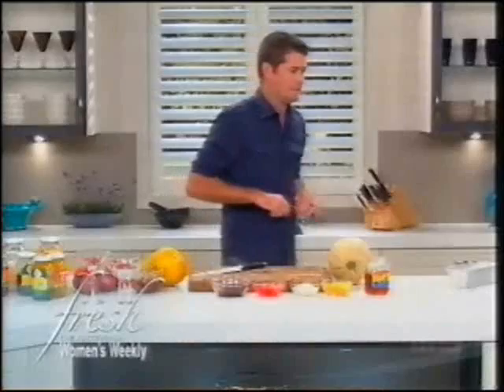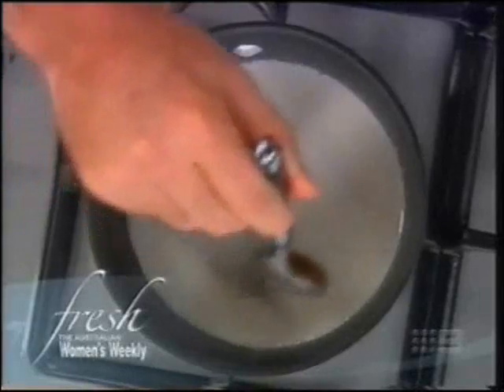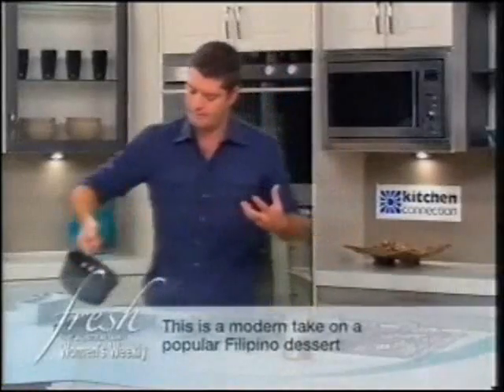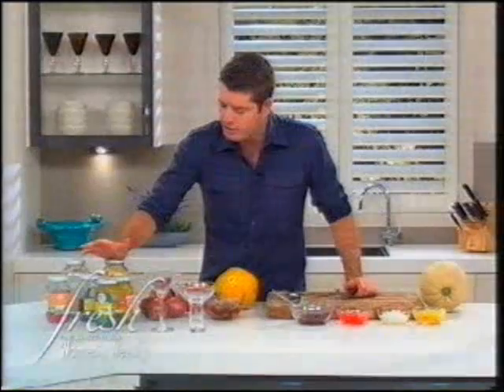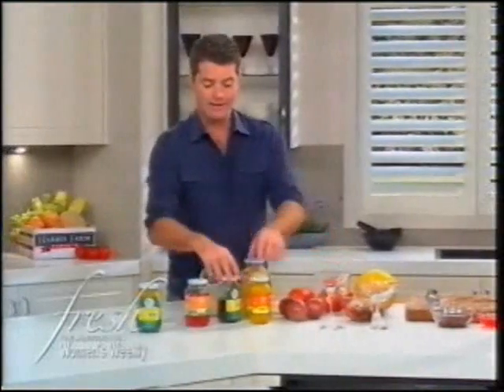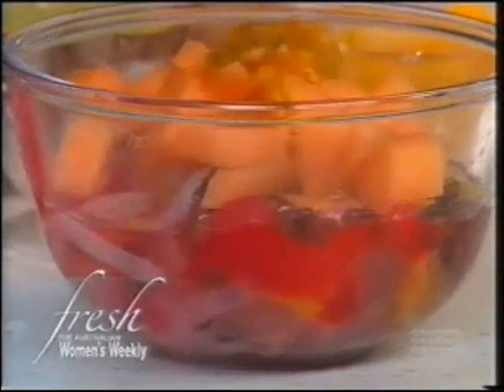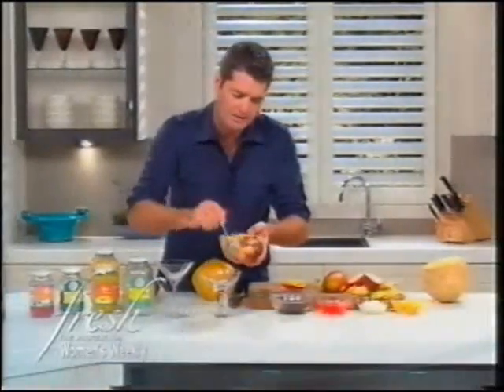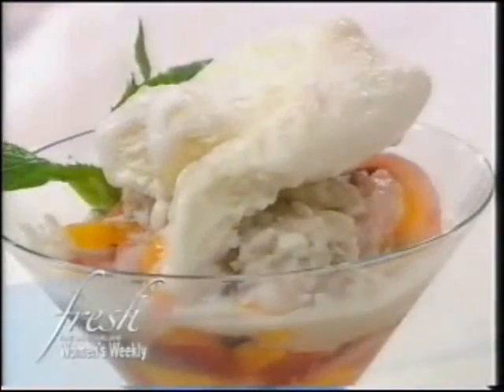cookingVid - (aussie-style) filipino halo-halo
as featured on sydney's fresh tv, 3 march 2009...

Filipino halo halo

Serving size: Serves 4
Cuisine type: Asian
Cooking time: More than 2 hours
Course: Dessert
Favourite flavours: Easy recipes

Filipino halo halo
INGREDIENTS

400ml can coconut milk
2 tablespoons honey
80g sweetened jack fruit, drained and chopped
75g sweetened kidney beans, drained
90g baby coconut, drained
90g sweetened palm fruit, drained
1 cup finely chopped rock melon
1 cup chopped mango
1 cup chopped paw paw
1/3 cup reserved syrup
fresh passionfruit and ice-cream, to serve

METHOD

In a small saucepan warm coconut milk. Add honey and heat gently until honey dissolves. Pour into Asian ice shaver mould and set according to manufacturers instructions or alternatively pour into a lamington pan and place in freezer until just set. Break up the mixture with fork and refreeze.

Divide jack fruit, kidney beans, baby coconut, palm fruit, rock melon, mango and paw paw amongst four large cocktail or port glasses.

If using ice shaver, shave the required amount of ice following the manufacturer's instructions; otherwise, scrape frozen coconut milk using a metal spoon. Top each dessert with shavings and serve with reserved syrup, fresh passionfruit and ice cream.

Serve immediately.